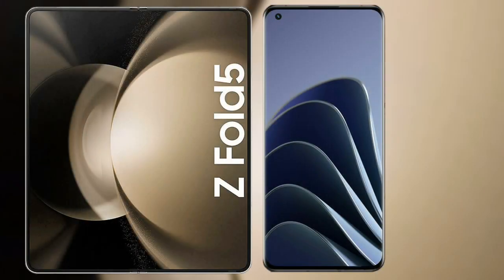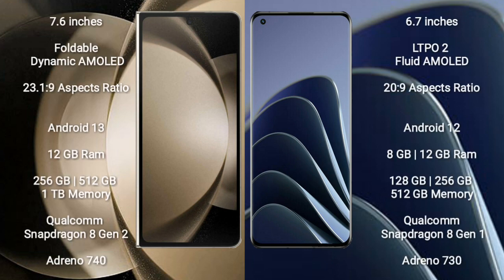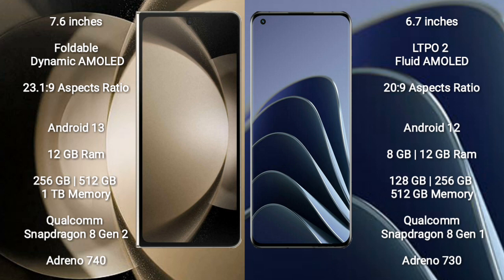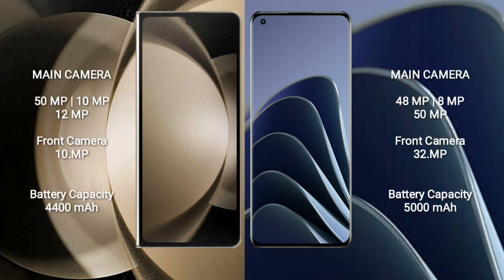Samsung Galaxy Z Fold 5 vs OnePlus 10 Pro Review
samsung galaxy z fold 5 vs oneplus 10 pro
galaxy z fold 5 vs oneplus 10 pro